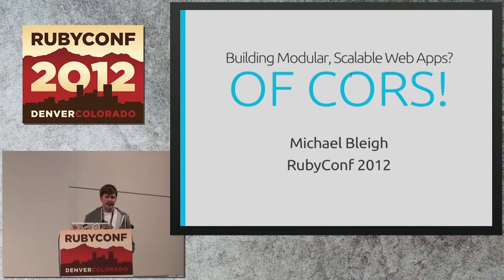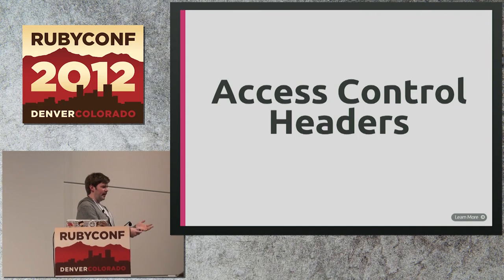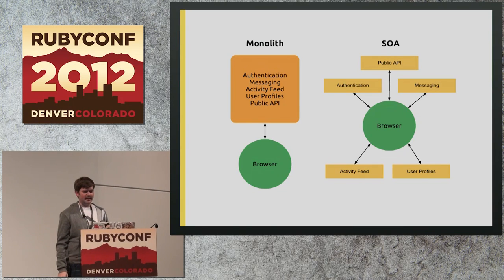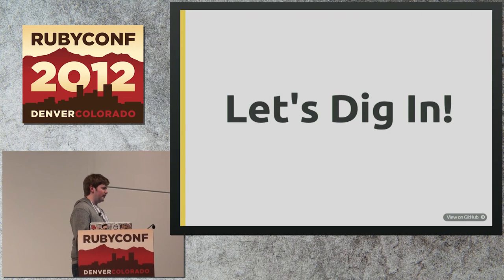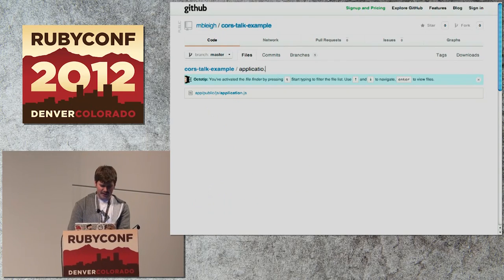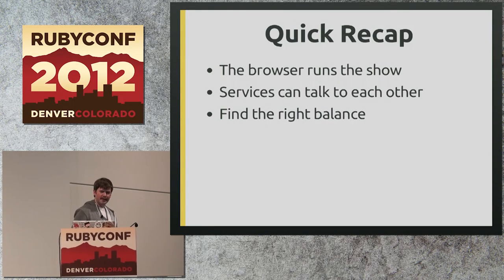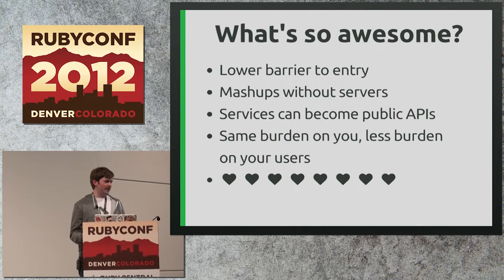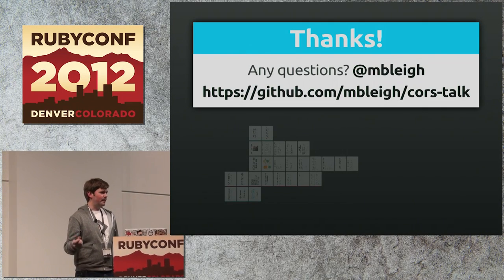Ruby Conf 12 - Building modular, scalable web apps? of CORS! by Michael Bleigh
Cross Origin Resource Sharing (CORS) gives browsers the long-desired ability to make AJAX requests cross-domain. Even better, this functionality is dead simple to implement in Ruby. But while the implementation of CORS is simple, the implications are not. In this session learn about:

The many applications of CORS Using CORS to drive your application with a RESTful API Empowering 3rd party developers through registered CORS apps Implementing simple, secure user authentication for CORS apps Scale pieces of your app independently using CORS